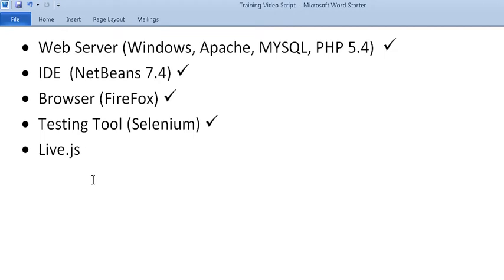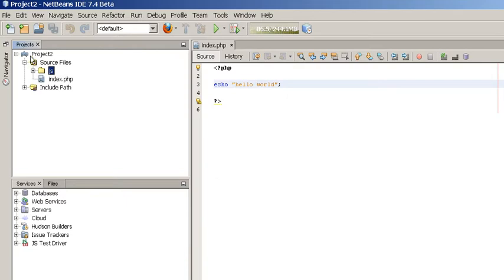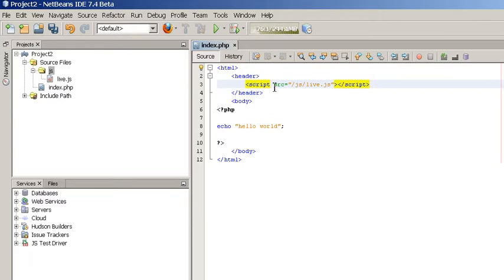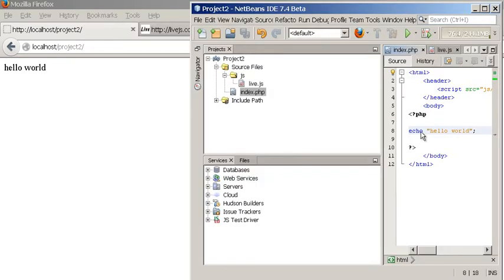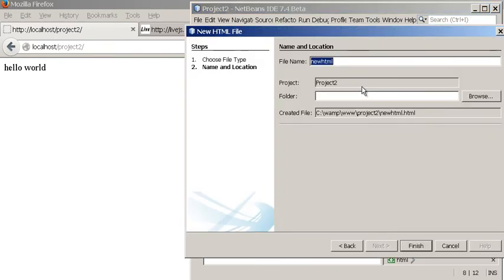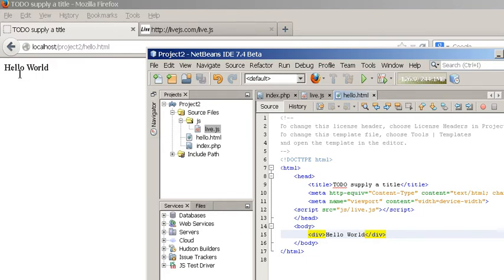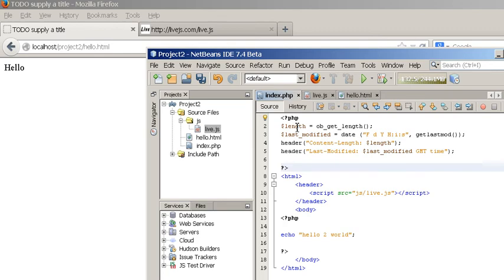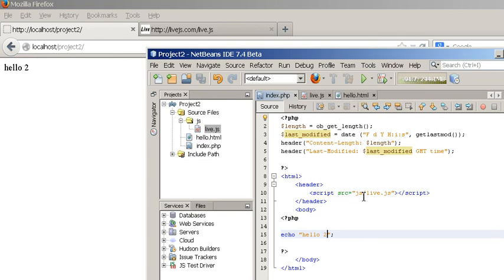Part 12: Learning Programming (PHP Web Development) with Sammy Hegab - Live.JS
Part 12: Developing in real-time for HTML5, CSS, Javascript and PHP using Live.JS

I will teach you how to integrate live,js into PHP development, very useful for real-time web development.